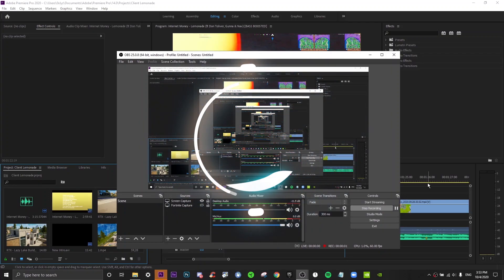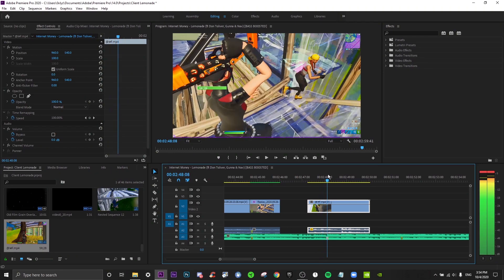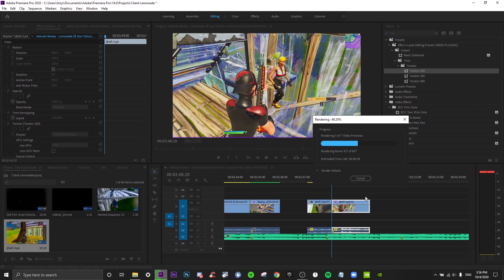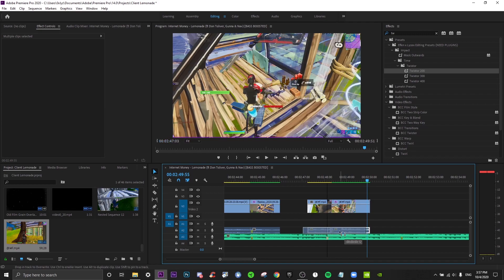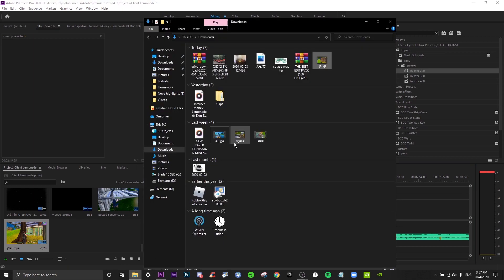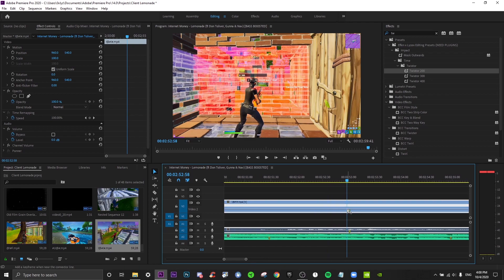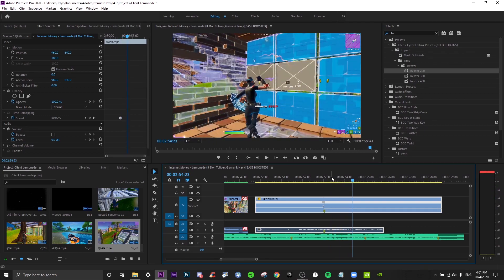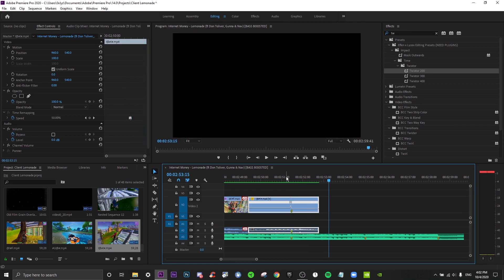Premiere Pro Time Remapping Tutorial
☛​̳𝘾​̳𝙧​̳𝙚​̳𝙙​̳𝙞​̳𝙩​̳𝙨 ̳☚
driver X Darkfox ~ Illegal
Fortnite
Panzoid User: Midge FXI
𝗠𝘆 𝗣𝗖 𝗦𝗽𝗲𝗰𝘀:
i7-10750H
RTX 2060
𝗠𝘆 𝗣𝗲𝗿𝗶𝗽𝗵𝗲𝗿𝗮𝗹𝘀:
Razer Viper
SteelSeries Arctis 3
Razer Goliath
Ducky One Two Mini